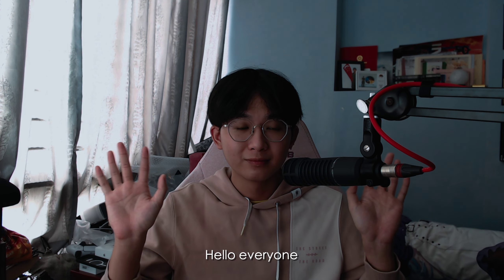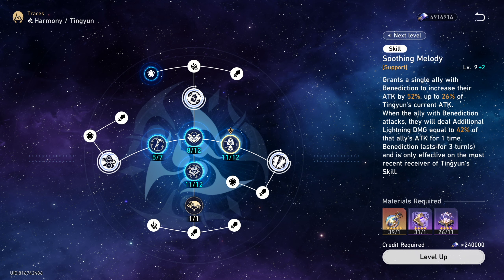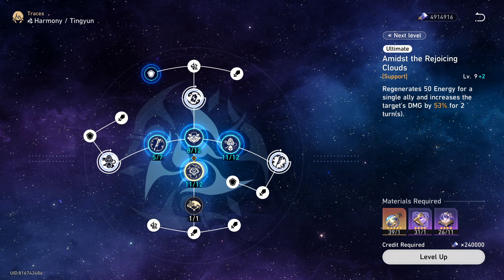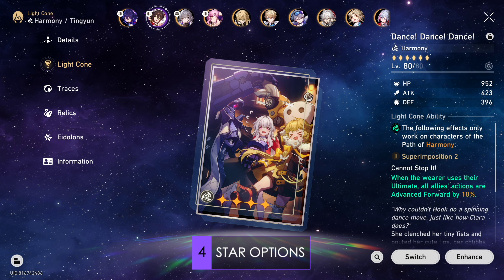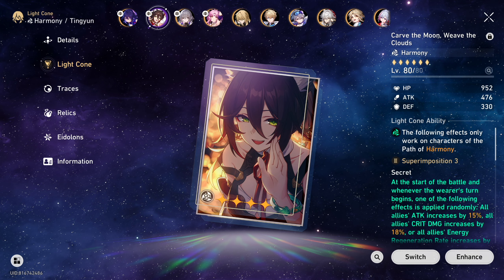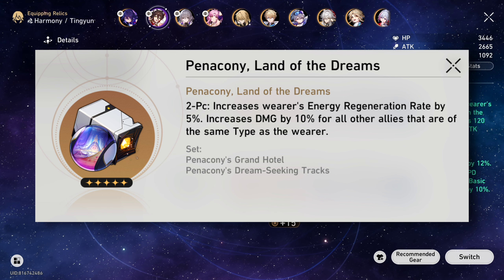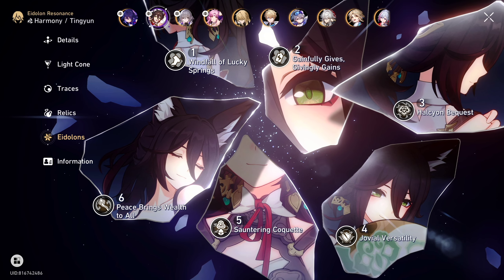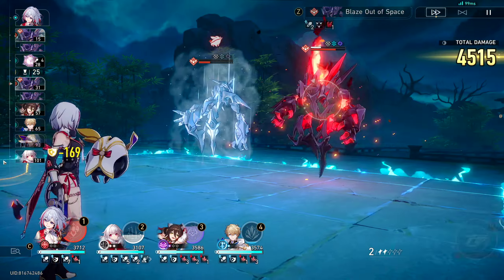ULTIMATE TINGYUN GUIDE! (Builds, Light Cones, Teams, Relics etc.) | Honkai: Star Rail Ver 1.5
Yo Tingyun's neck lookin kinda clean

MY CHARACTER BUILDS
CHAPTERS
Intro 0:00
Kit Breakdown 0:51
Light Cone Recommendations 4:39
Relic Stats 7:11
Relic Sets 8:19
Team Comps 9:39
Eidolon Overview 11:58
Wrap-Up 12:38